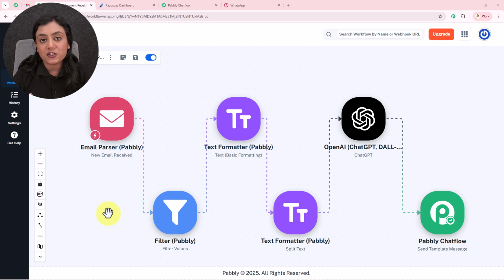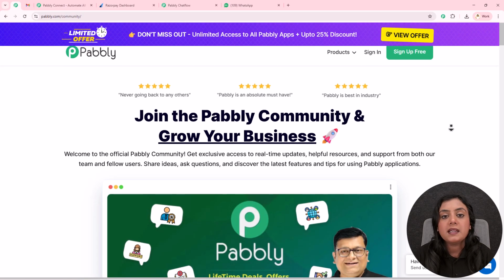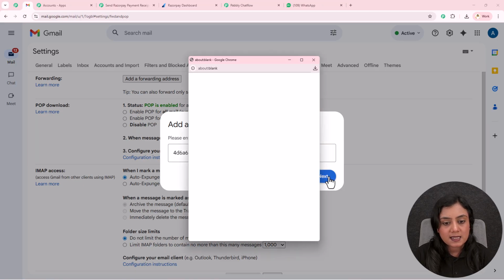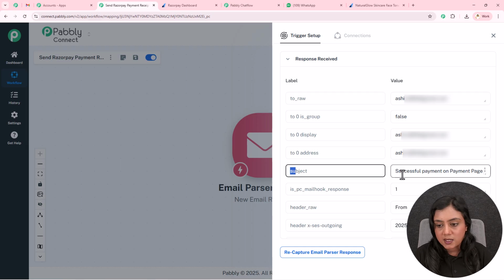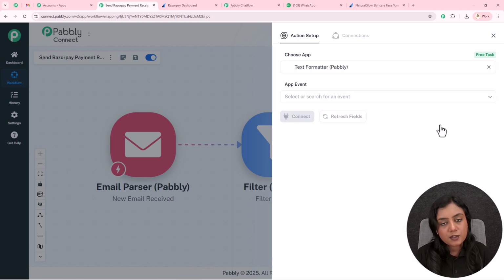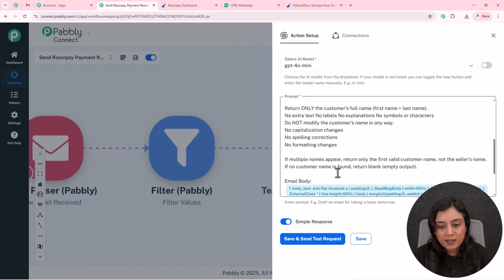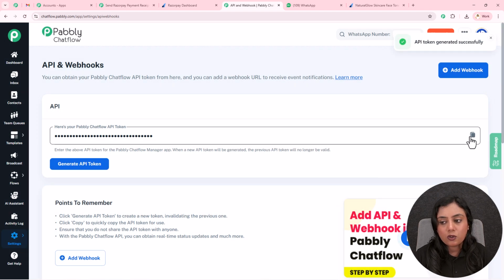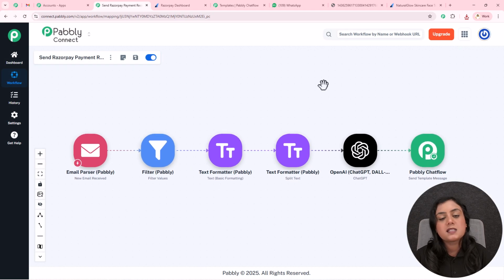How to Send Razorpay Payment Receipt on WhatsApp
In this video, you'll learn how to automatically send Razorpay payment receipts via WhatsApp. We'll guide you through using Razorpay to collect payments and WhatsApp for instant communication with your customers. Pabbly Connect simplifies this process by automating the delivery of payment receipts, so you never have to send them manually. This seamless integration saves you time and enhances your customer experience with prompt confirmation messages.

Benefits of Pabbly Connect:

1. Automation: Save time, money, and resources by automating tasks.

2. Integration: Connect various web services to create efficient workflows.

3. Security: Enjoy industry-standard security for your data.

4. Scalability: Easily add new applications and services to your workflow.

5. Cost-effective: Choose from plans suitable for different business sizes, with no charges for internal tasks.